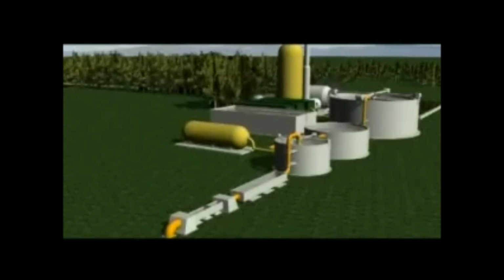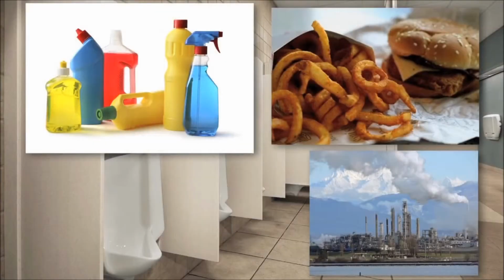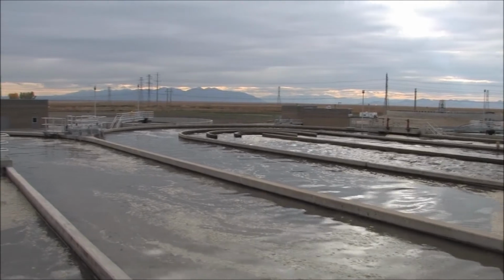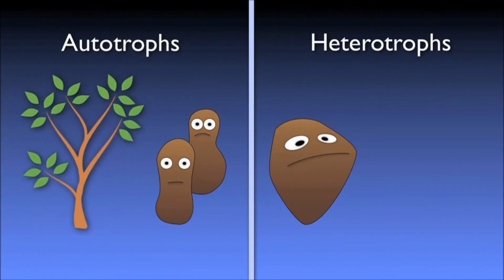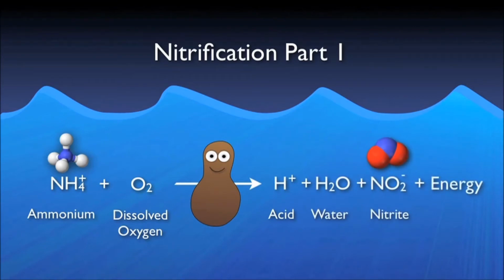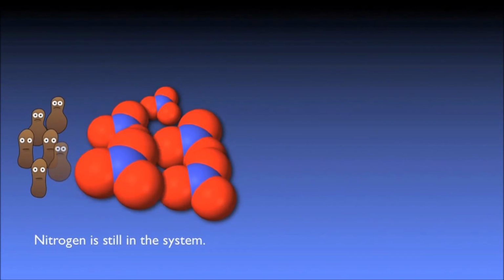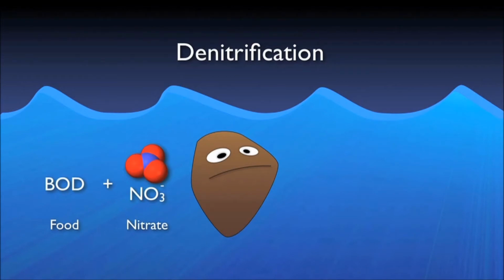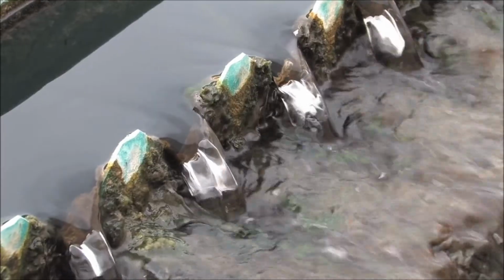Wastewater and potable water treatment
Water's journey through toilets back to out taps in Britain.